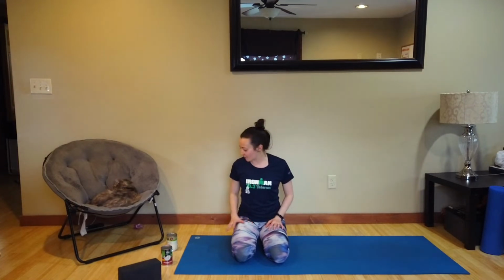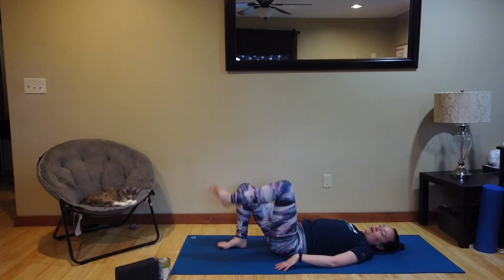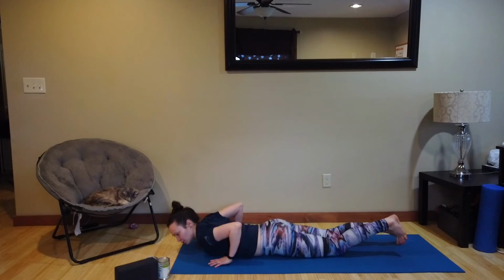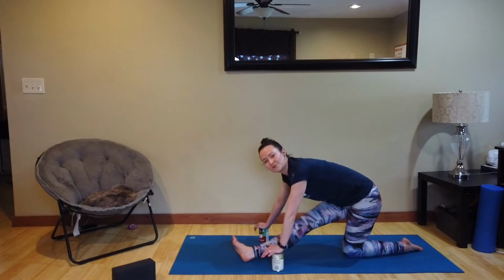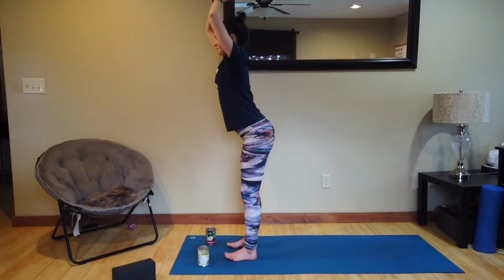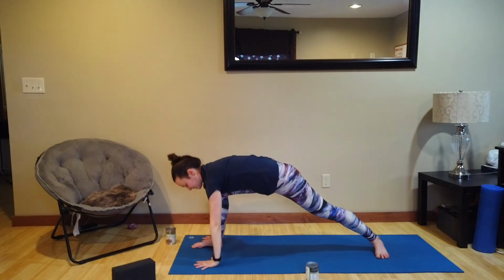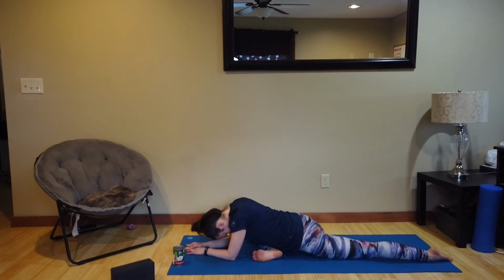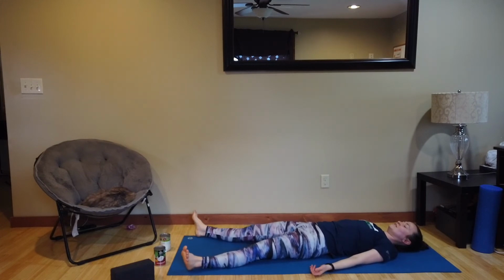Yoga Flow: Hips (Lengthen) | Beginner | Yoga with Rei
This yoga flow complete practice will help you lengthen your muscles and release tension from the body, focusing on the hips. Beginner-friendly!